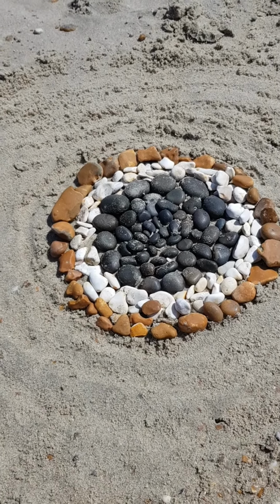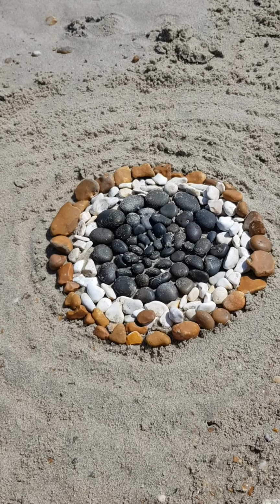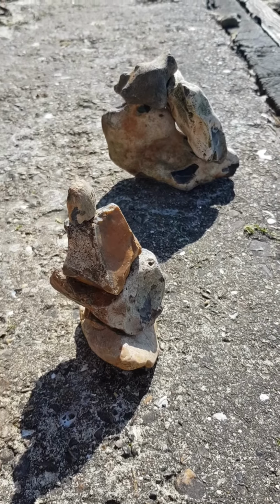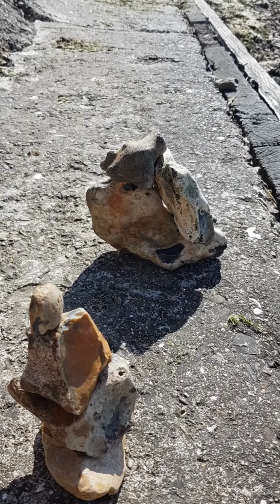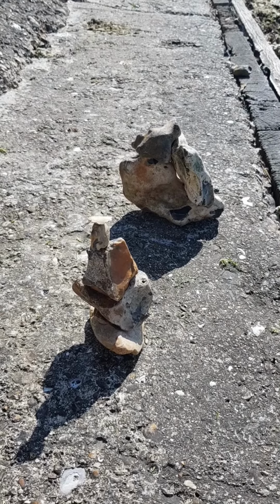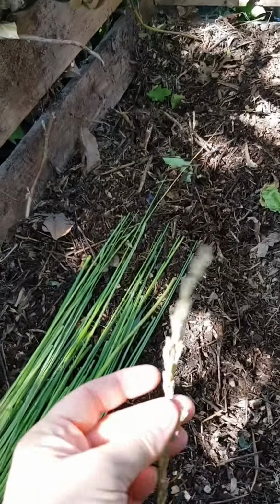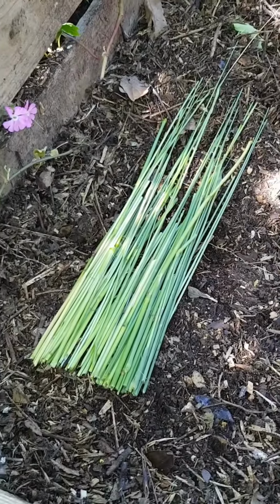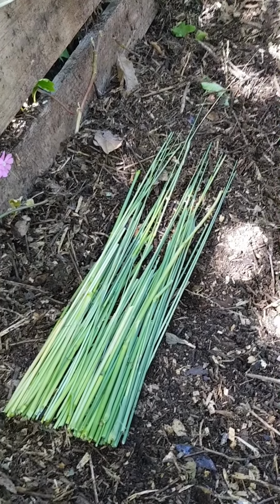My examples inspired by Andy Goldsworthy.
Using natural, found objects for sculpture.